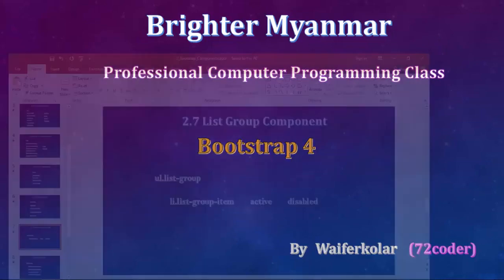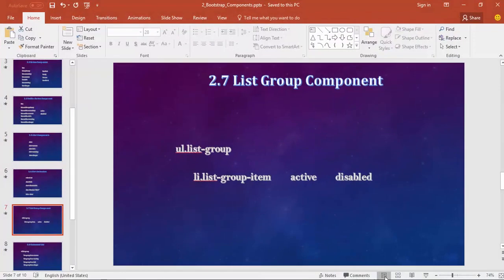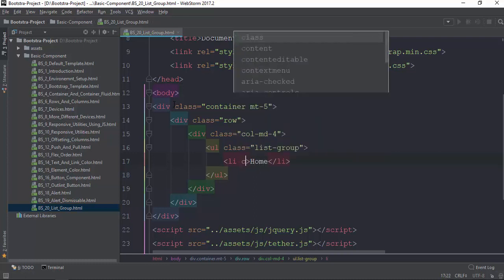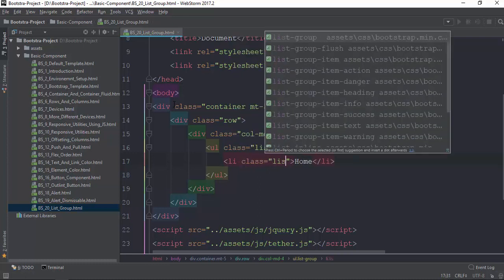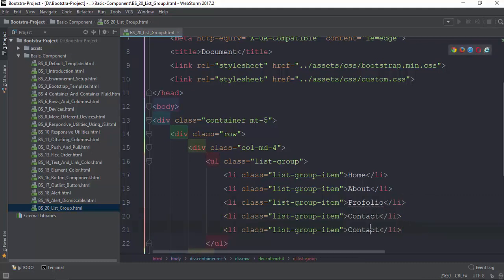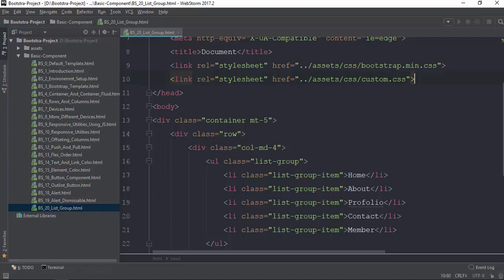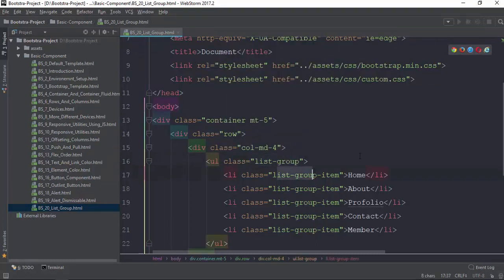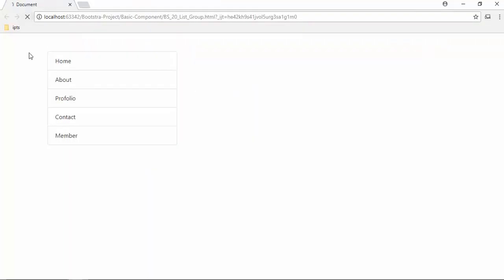019 List Group